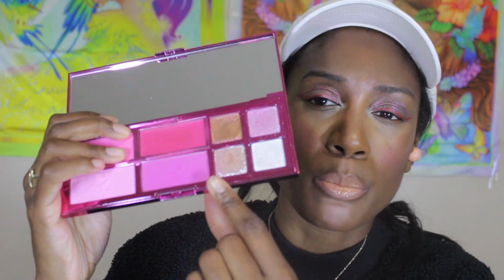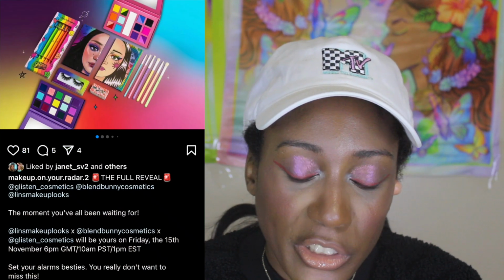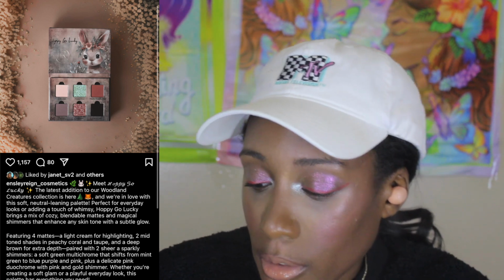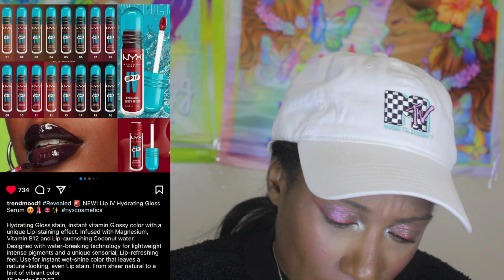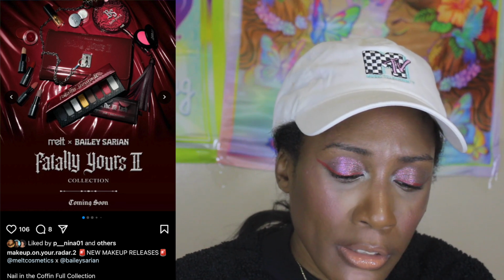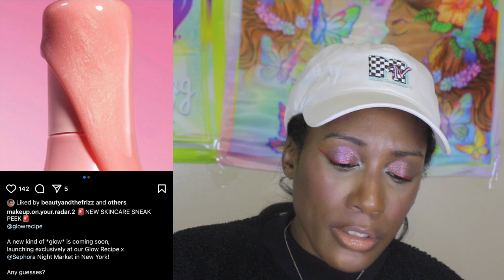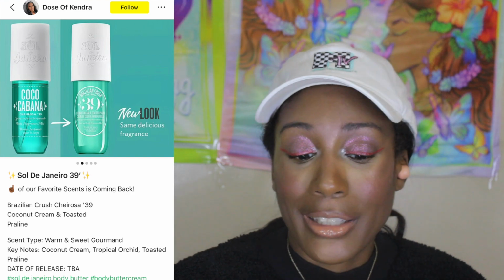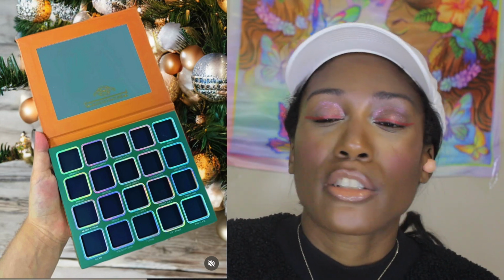Roasting New Makeup Releases Ep. 37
Shoutout to fragrancediaryx0 on IG for these beautiful pictures of the notes of all the fragrance. Go checkout their IG page.

Favorite Black Owned Brands:
Pat McGrath
Juvia's Place
Ace Beaute
Dede Signature

Snif: GRACE10
Lake & Skye: GELBEAUTY15
Sigma Code: GELBEAUTY
GlossGods: GELBEAUTY87
Natasha Denona: GELBEAUTY87
The DUA Brand Fragrances: GELBEAUTY87
Dede's Signature: GELBEAUTY87
Charlotte Tilbury: gelbeauty87FA5MJ
Adept Cosmetics: GELBEAUTY87
Miss Lola: GELBEAUTY87
Laura Mercier: GELBEAUTY87
Queen Musia: Gelbeauty-QM
James Michelle: GELBEAUTY87

Foundation Shade References:
Maybelline Coconut
Huda Beauty 500G Mocha
Nars Macao